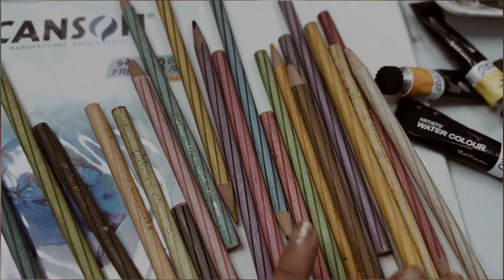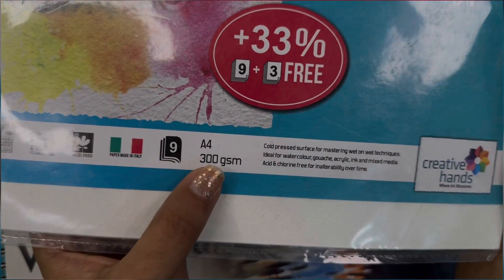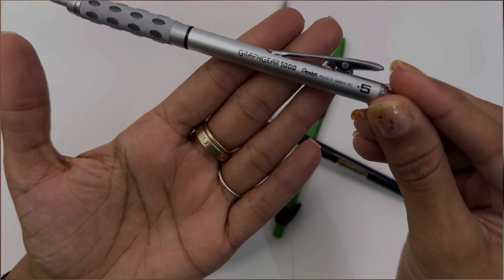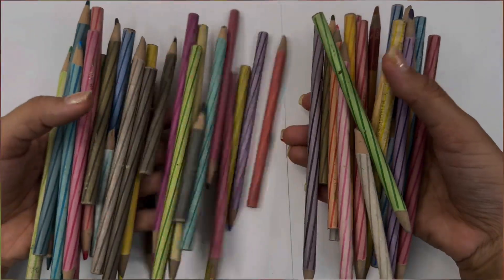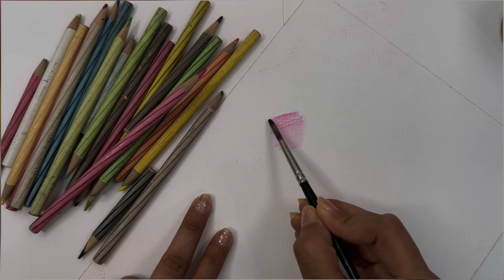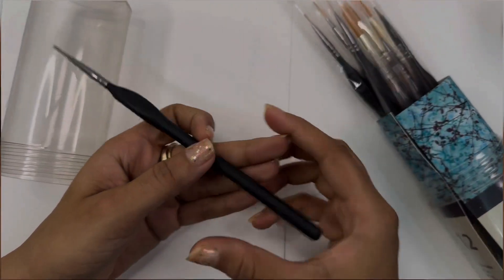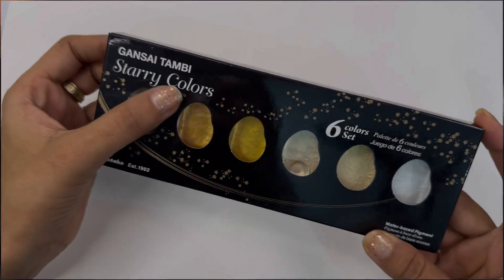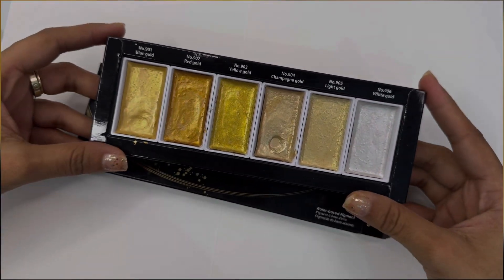Art Materials I Use For My Fashion Illustrations || Guide For Beginners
Hello Everyone!!
This video is about the art materials that I personally use for my illustrations. Many of you have been asking me about the art materials that I use. Here is the tutorial for it.